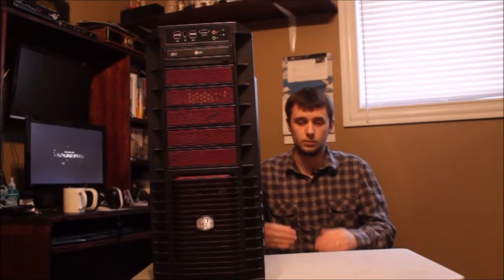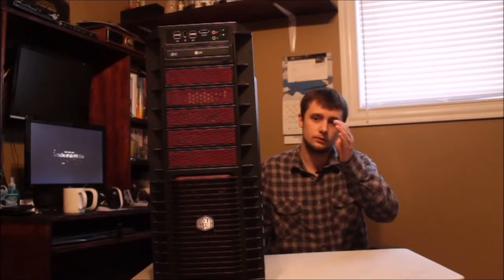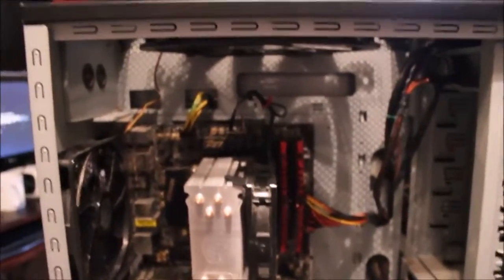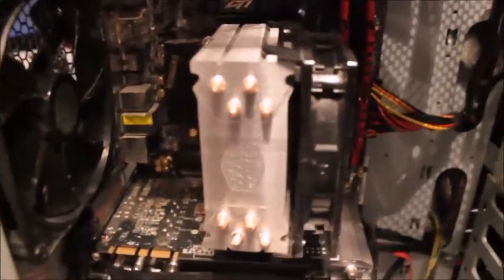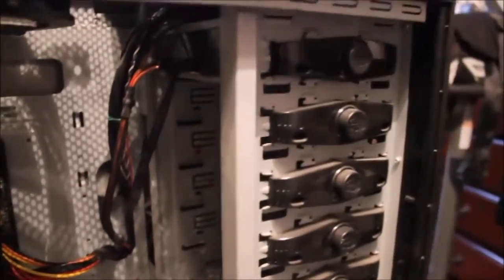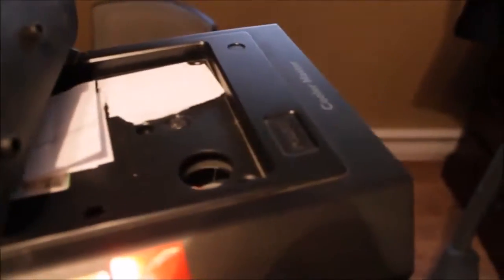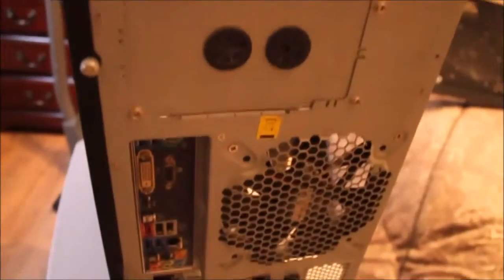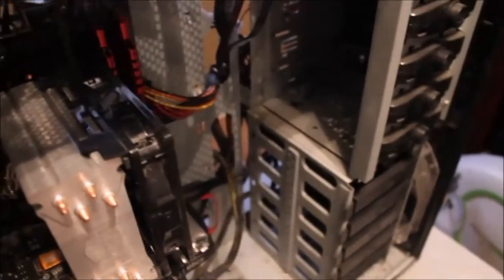Last look at my HAF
just taking a last look at my HAF build before I transfer it over to a new Fractal Design Define S case, add a new ssd and a new psu. Keep tuned for a the build video.